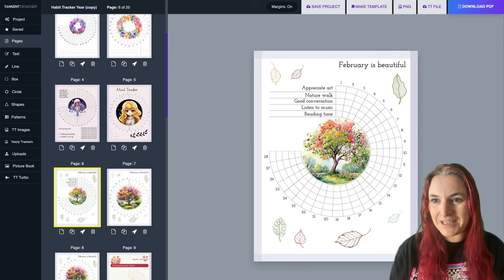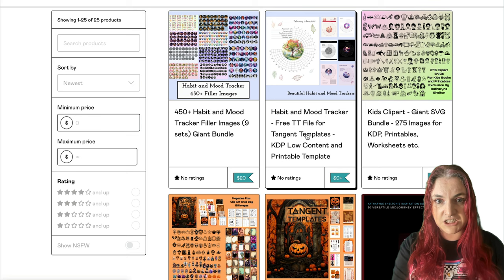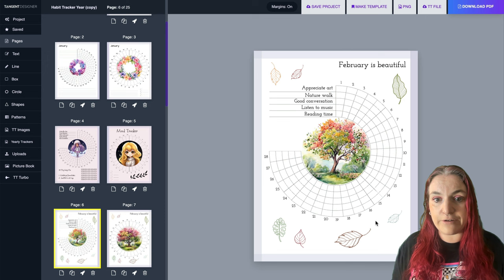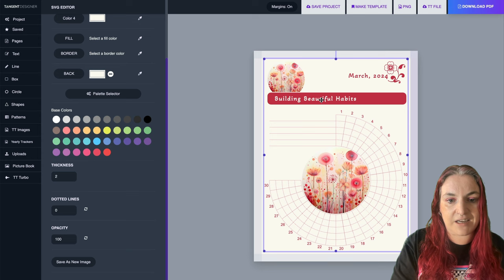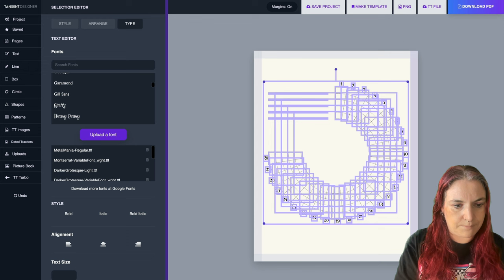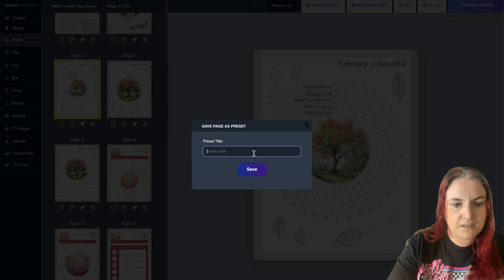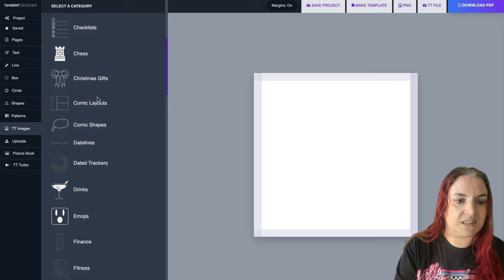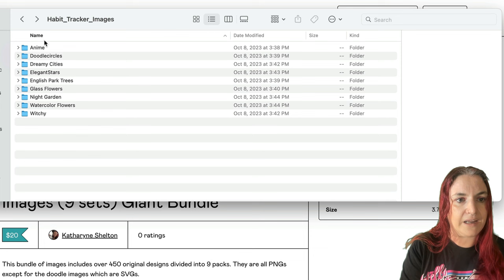Habit and Mood Tracker Templates - Tangent Templates freebie KDP & Printables - And Clipart Graphics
If Q4 crept up on you and you're not sure what to make?  This might help!

We added dated habit and mood tracker images to Tangent Templates (under TT Images - Dated Trackers in the Tangent Designer) and to celebrate, I am sharing a stunning free TT file, overflowing with beautiful example pages for you to use, edit and make your own!

I have also created an ENORMOUS file containing 9 themed packs of 'Habit Tracker Filler Images' (containing well over 450 images total) which is also now available on my Gumroad page.

Habit and mood trackers are HUGE at the moment.  They are perfect for all kinds of planners and printables.  You can niche them to specific activities or goals, and you can customize them with artwork.

If you're planning to sell books, these are ideal for KDP and printables.  You could even create your own monthly subscription books using these templates.

Lastly, all of the filler images created for this pack were made with MIdjourney AI art.  If you would like to learn how to master Midjourney, check out my Imagine course.  We added three new classes this week, including a guide to creating monochrome clipart images (like the ones I am actively selling in my kids' clipart bundle and the Fall Tangezine!)